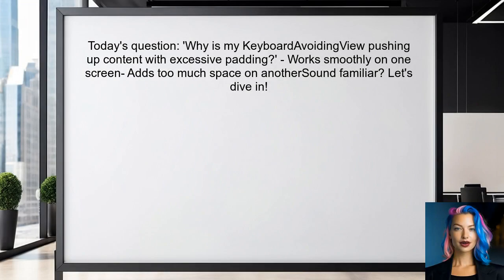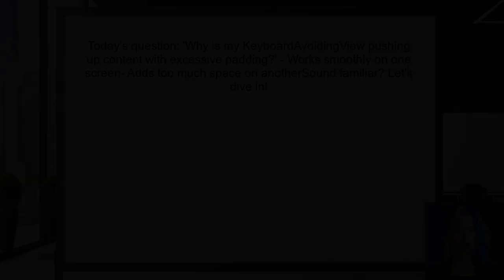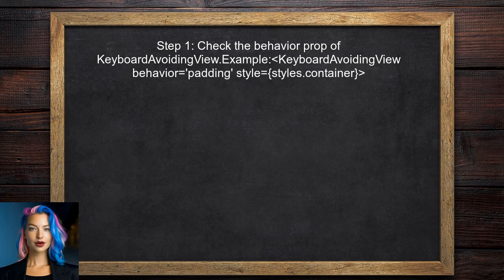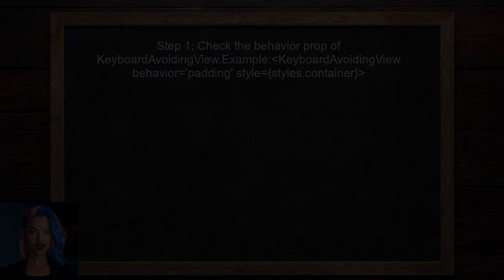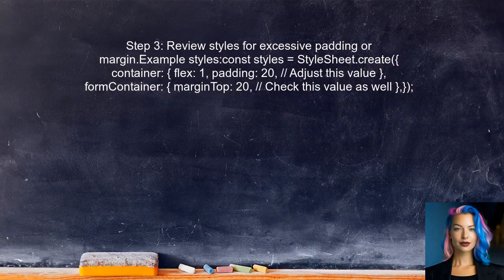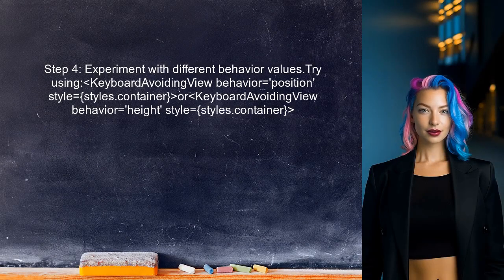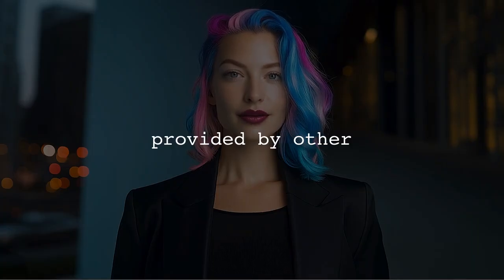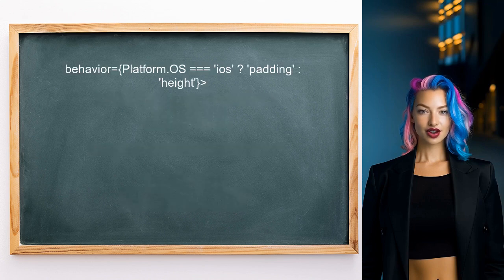Fixing KeyboardAvoidingView Excessive Padding Issue in React Native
In this video, we tackle a common challenge faced by React Native developers: the excessive padding issue with KeyboardAvoidingView. If you've ever struggled with your app's layout shifting unexpectedly when the keyboard appears, you're not alone. Join us as we explore effective solutions to optimize your user interface and ensure a seamless experience for your users.

Today's Topic: Fixing KeyboardAvoidingView Excessive Padding Issue in React Native

Related to: fixingkeyboardavoidingview, excessivepaddingissue, reactnative, keyboardavoidingview, reactnativepaddingfix, mobiledevelopment, reactnativetutorial, keyboardhandling, ui/uxdesign, reactnativebestpractices, reactnativecomponents, softwaredevelopment, cross-platformdevelopment,